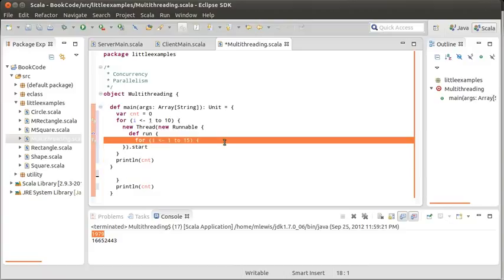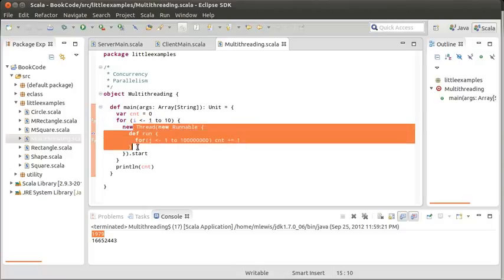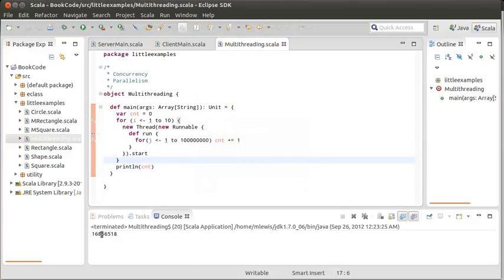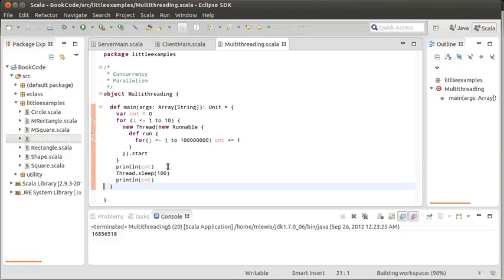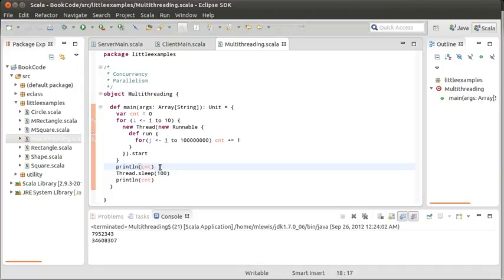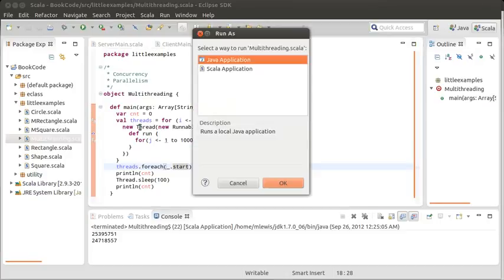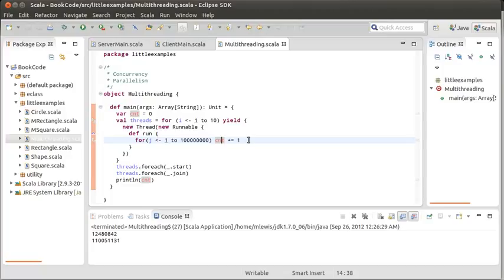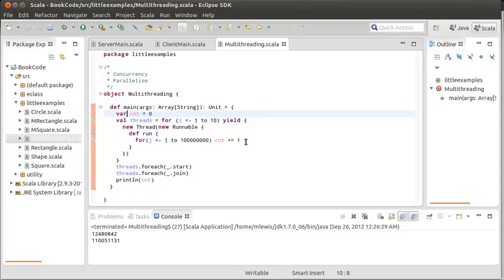Join and Race Conditions